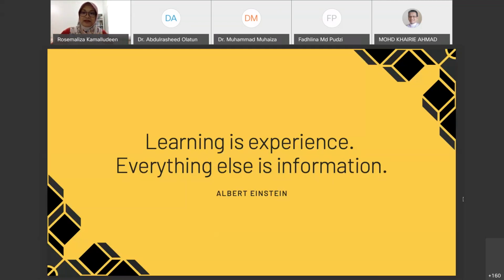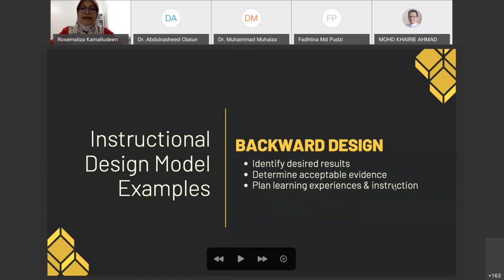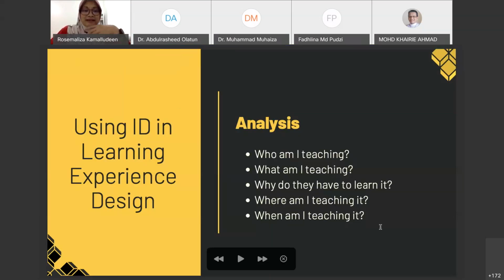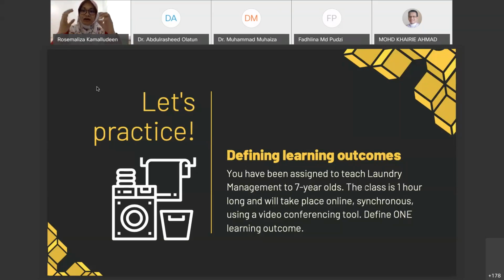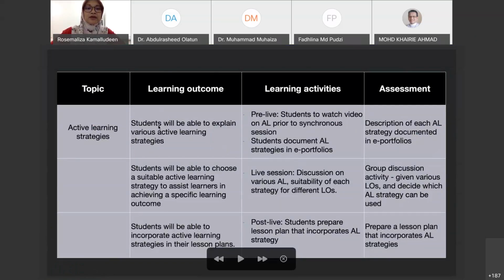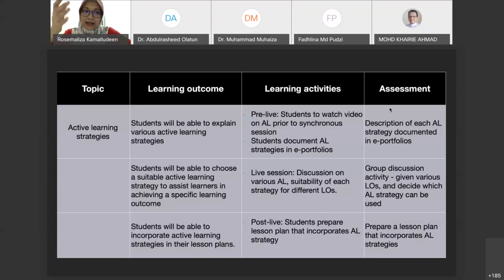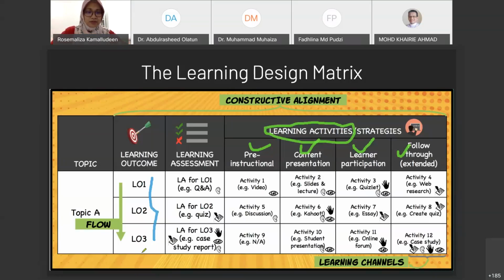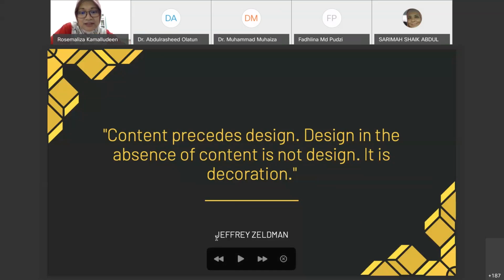Instructional Design - an introduction